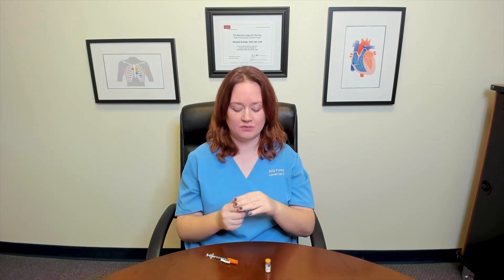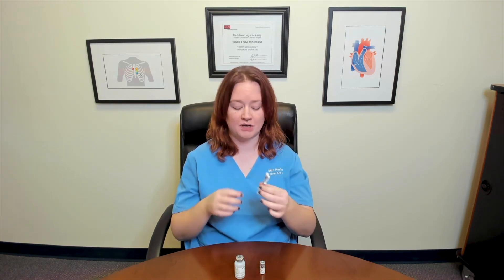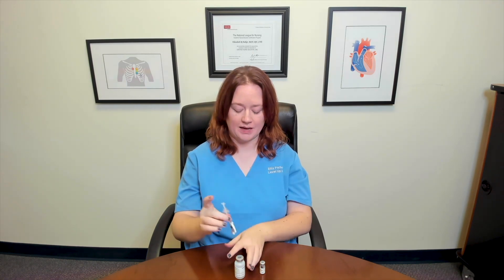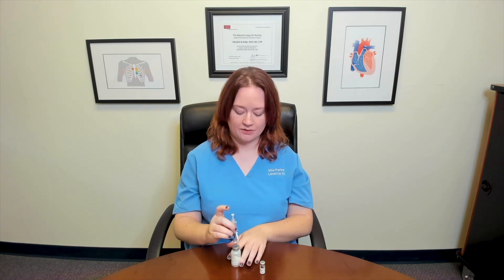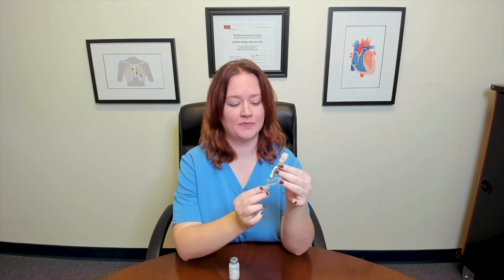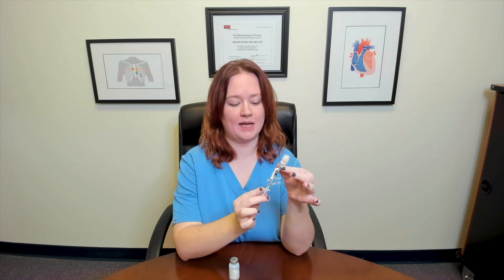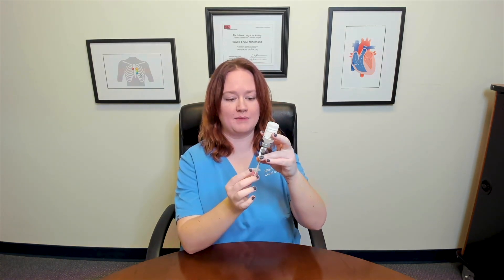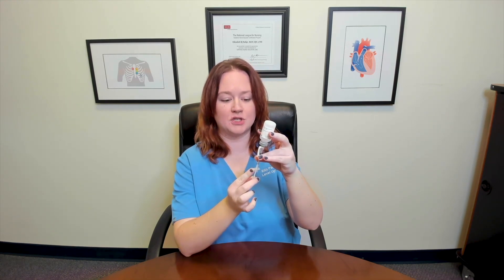Mixing Insulin - Clinical Nursing Skills @LevelUpRN​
Ellis demonstrates how to mix two types of insulin in one syringe.

00:00 Mixing Insulin
00:22 Explaining the steps
00:48 Preparing equipment
1:20 Insert air into cloudy vial
1:30 Insert air into clear vial
1:40 Draw clear insulin
2:00 Draw cloudy insulin